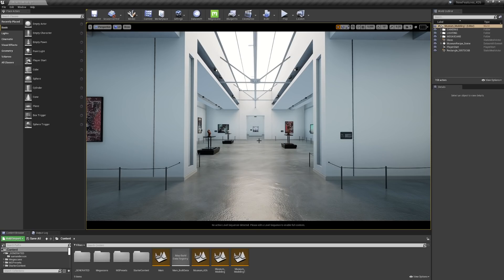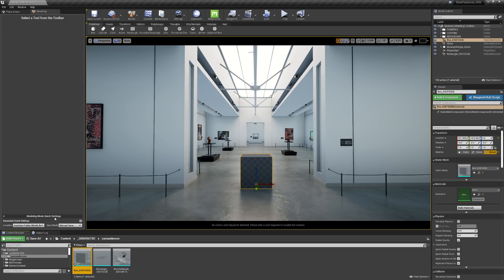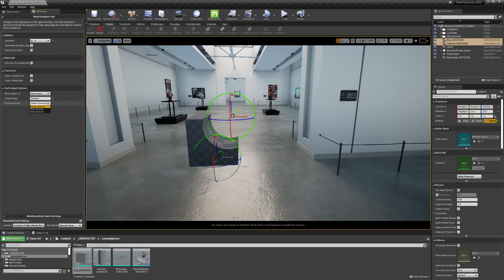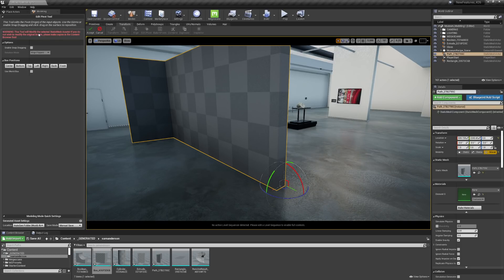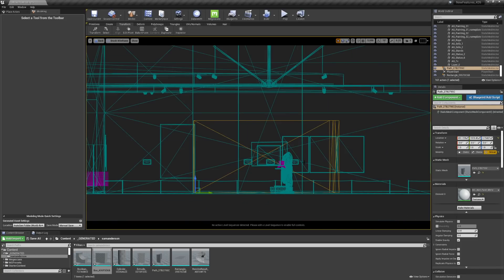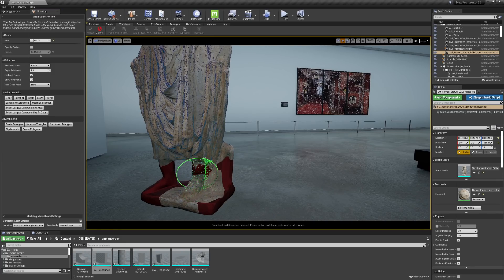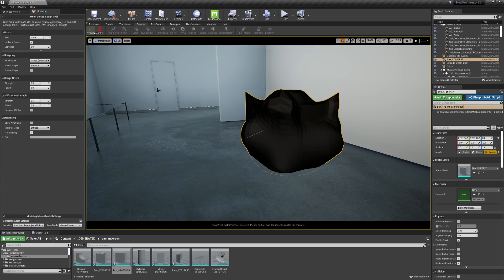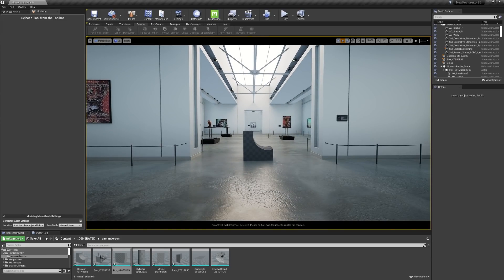Getting started with in-editor modeling tools | Tips & Tricks | Unreal Engine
This episode of Unreal Tips & Tricks is all about editing 3D models in Unreal Engine. We’ll take a deep dive into the tools at your disposal for creating and manipulating geometry in the engine, then look at the workflows for basic modeling, texturing, and optimizing meshes. Let’s get started!